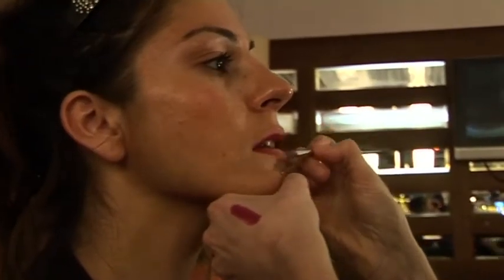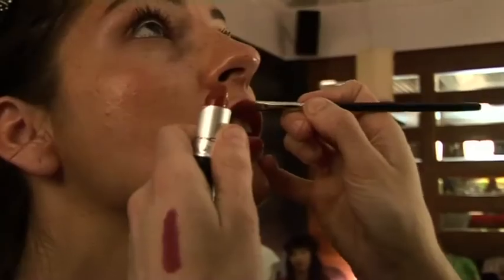The Beauty Spot - Lips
StyleNation presents The Beauty Spot, a weekly night of fashion, makeovers, cocktails & pop-up-shops in Dakota Bar in Dublin. In association with Toni & Guy Essensuals.

This week host Edel Kirke takes a look at luscious luscious lips, asking what trends and styles people like, as well as showing you how to apply the perfect red lipstick.